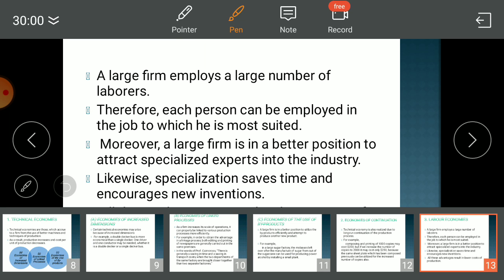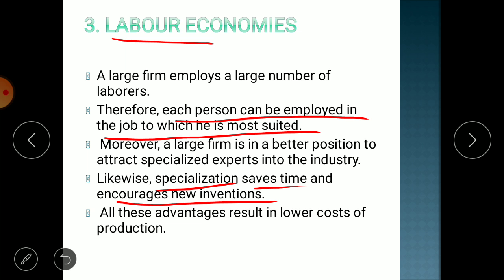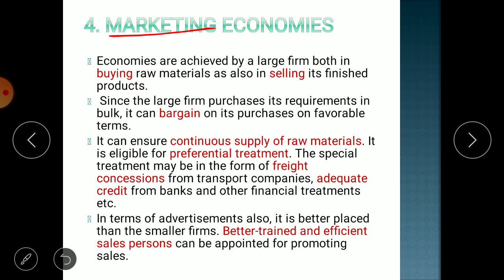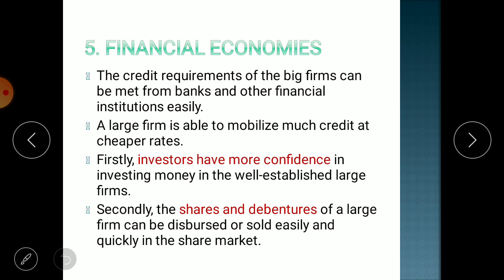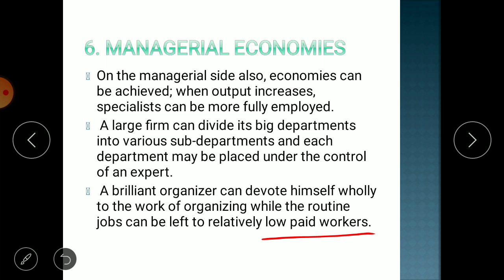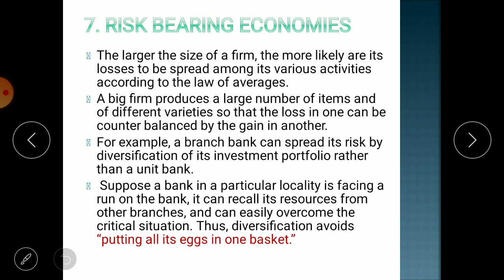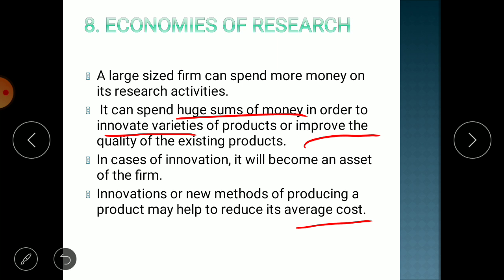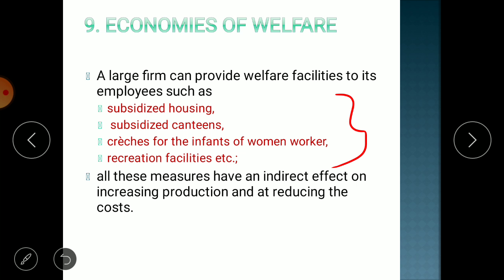Lec: 22 : ME - internal economies of scale